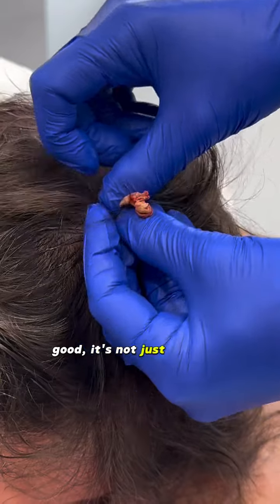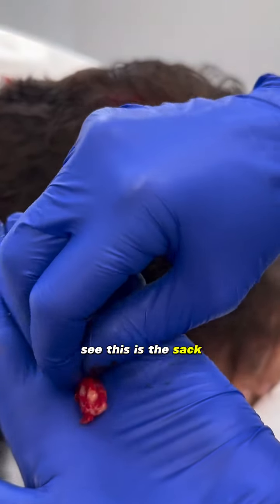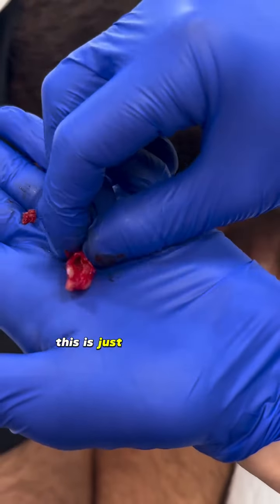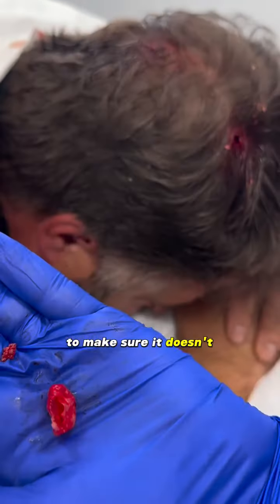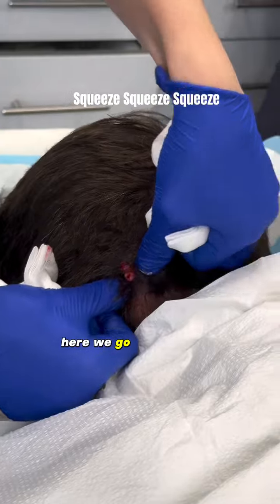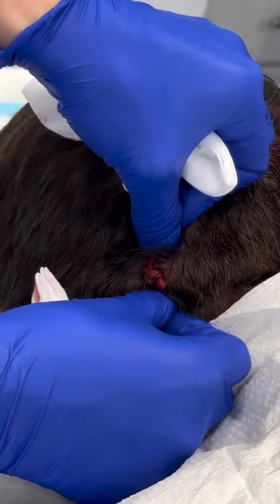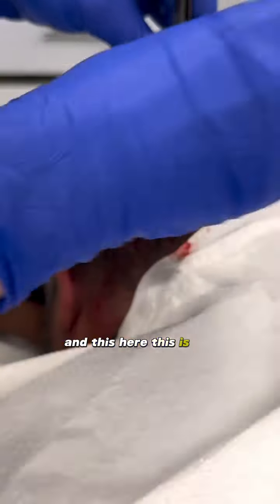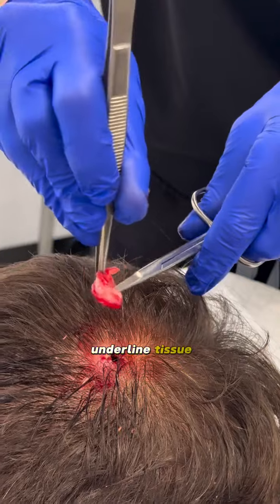Warning GRAPHIC CONTENT ⚠️ Surgical Dermatology is available at Kingsway for cysts, moles and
Surgical Dermatology is available at Kingsway for cysts, moles and various lumps and bumps.

Pilar Cysts grow from hair follicles due to build up from keratin and old skin cells that become trapped.

If you have a lump or bump that you would like removed,